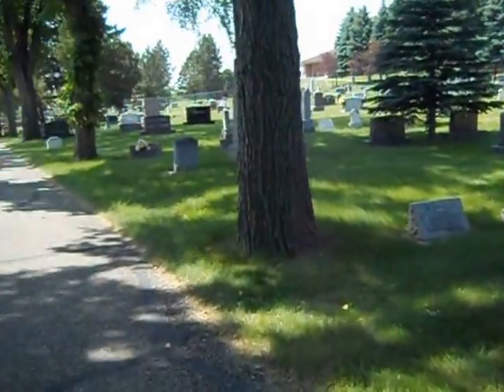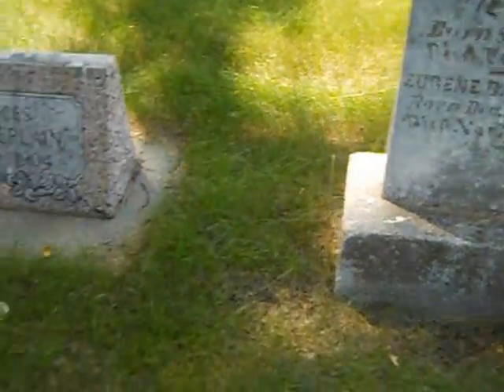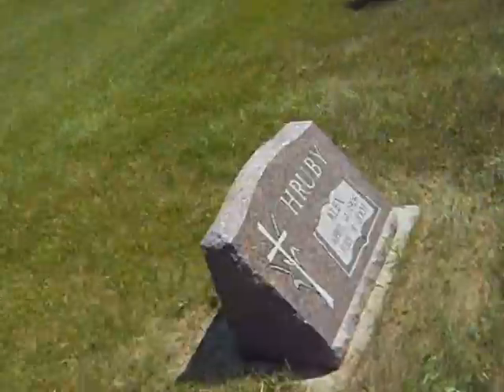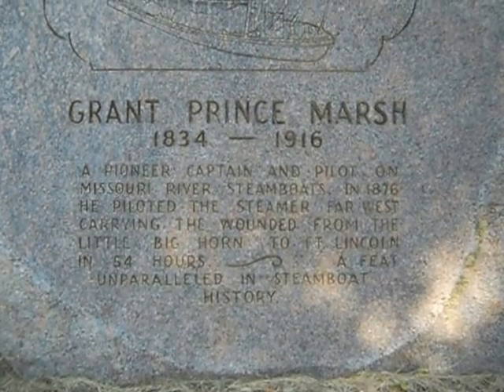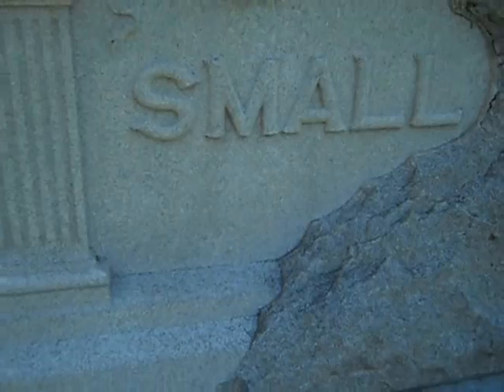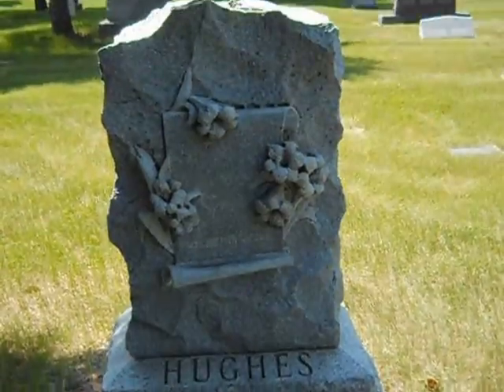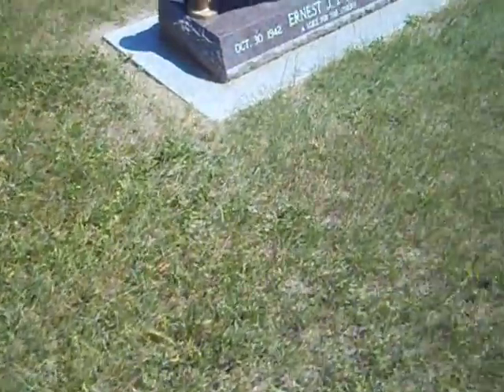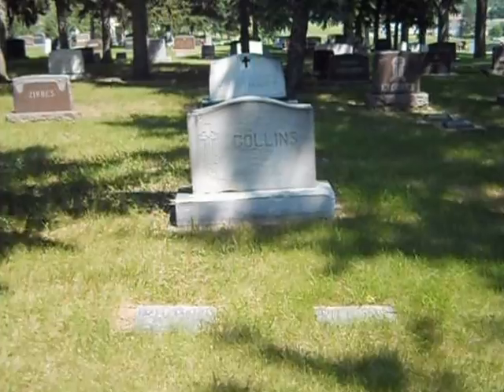Walking On Dead People...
A brief tour of my favorite cemetery, with wry commentary.